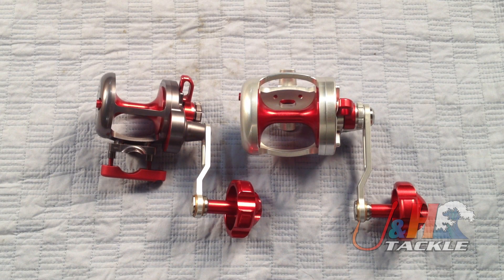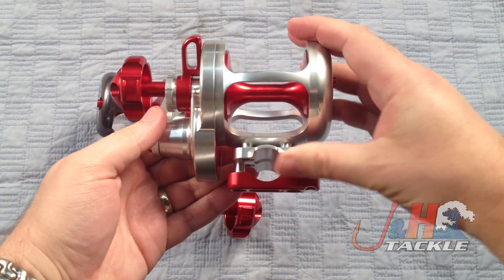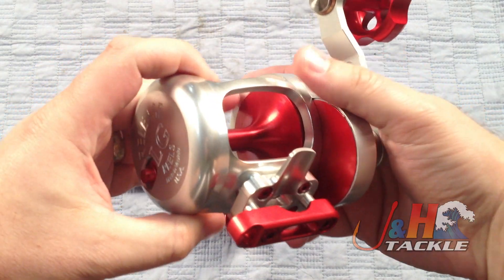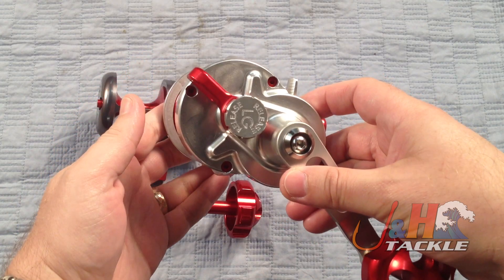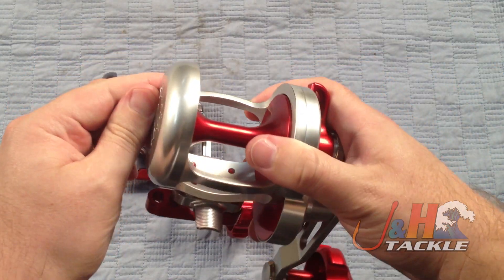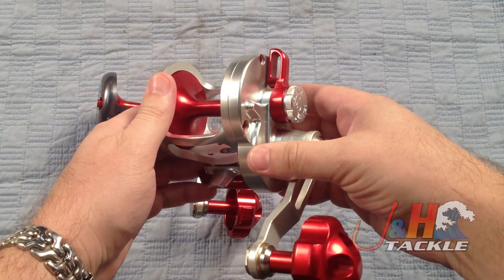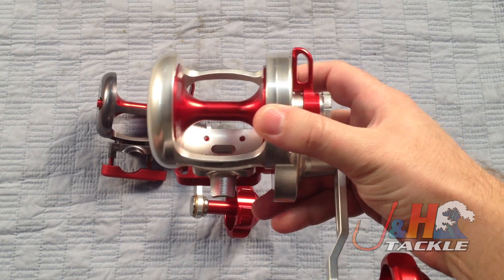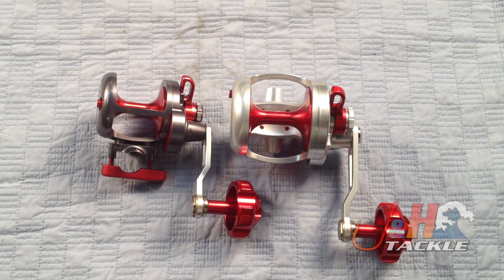Release LG Lever Drag Reel | J&H Tackle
Release LG Lever Drag Reels are the next size up in the Release family. If you are unfamiliar with Release reels, what makes them so special is that they are 100% made in the USA, come with a lifetime warranty and are fantastic fishing reels! Release LG Lever Drag Reels are made of aircraft aluminum and put out upwards of 40 lbs of drag at max. They are incredibly smooth and come with a really nice handle. If you are fishing for big fish, a Release LG Lever Drag Reels is the way to go! For more information or to buy a Release LG Reel, visit the Release LG Lever Drag Reels page on our web site.

Get your Release LG Lever Drag Reel at J&H Tackle! $399.00